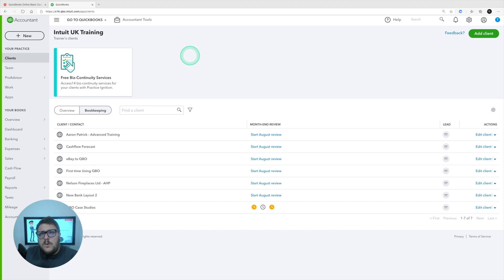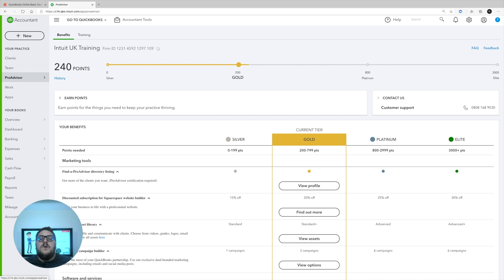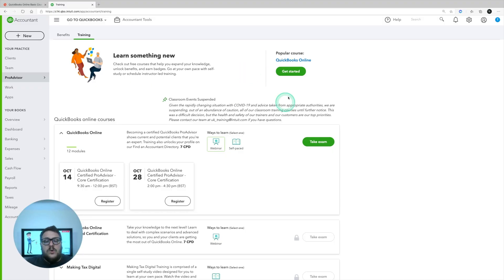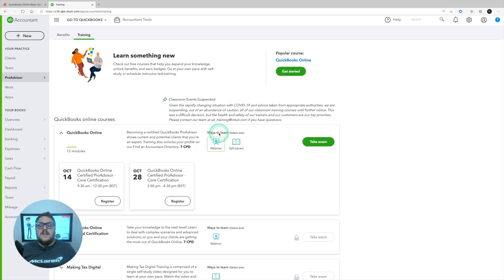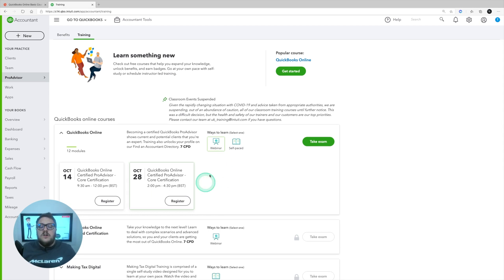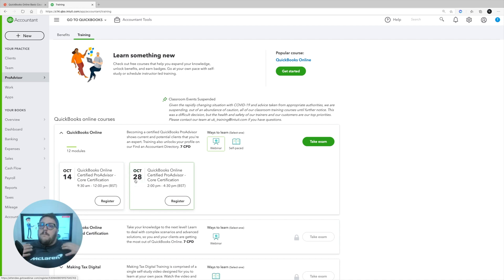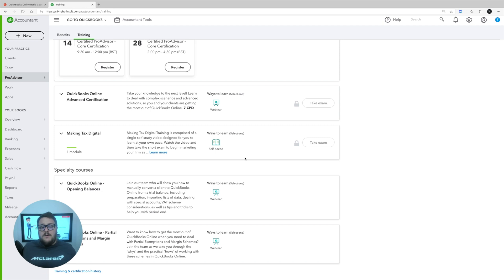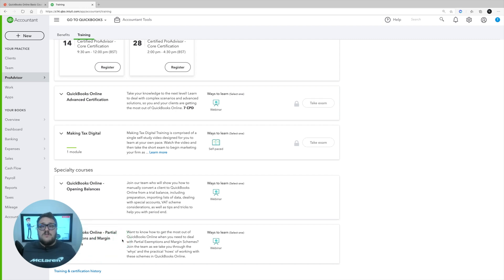How to get CERTIFIED in QuickBooks in the UK!